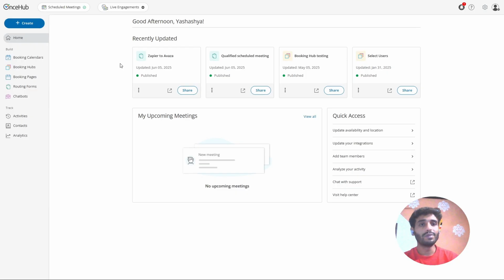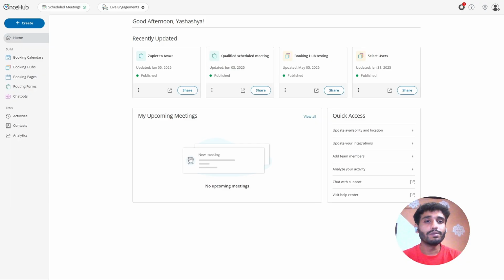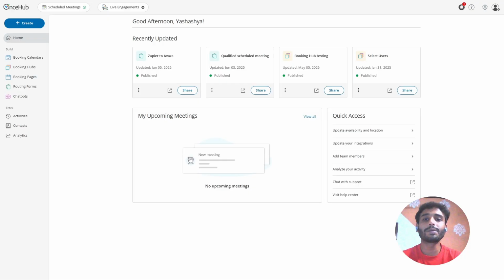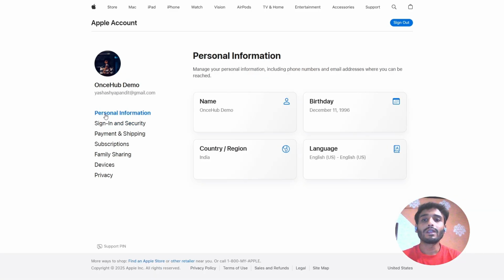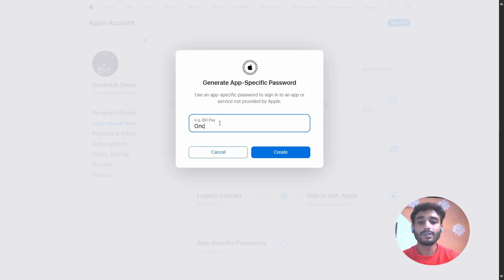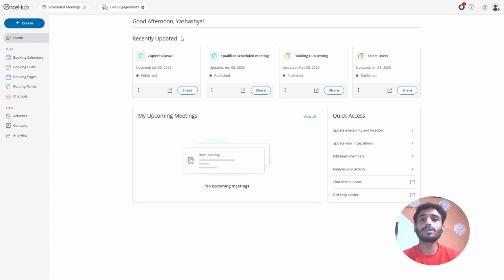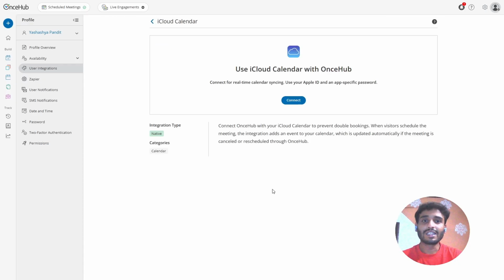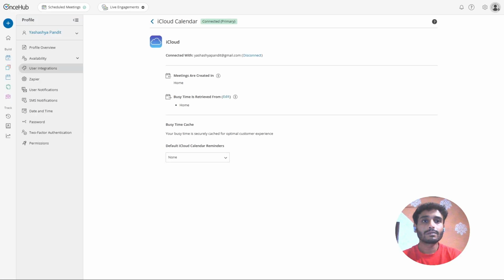Connecting Your iCloud Calendar to OnceHub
Connecting your iCloud Calendar to OnceHub is easy and secure with this step-by-step tutorial. Learn how to generate an Apple app-specific password required for syncing your calendar and how to link it within OnceHub’s User Integrations. Once connected, OnceHub will automatically sync your availability and create events on your iCloud Calendar, ensuring seamless scheduling without conflicts. This integration helps save time and keeps your meetings organized across platforms.

✔️ Generate Apple app-specific password
✔️ Connect iCloud Calendar in OnceHub settings
✔️ Sync availability and auto-create calendar events